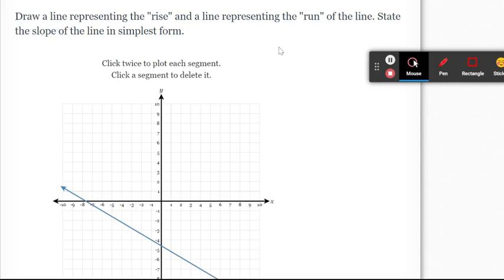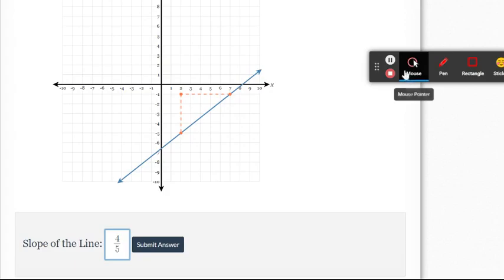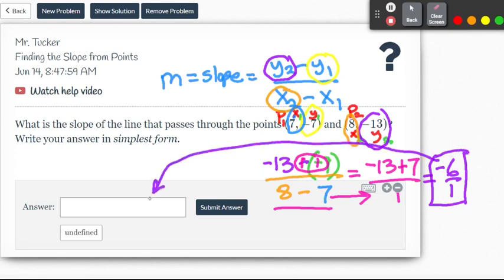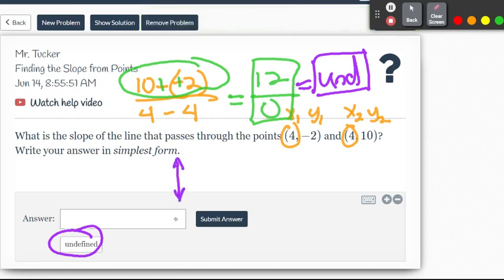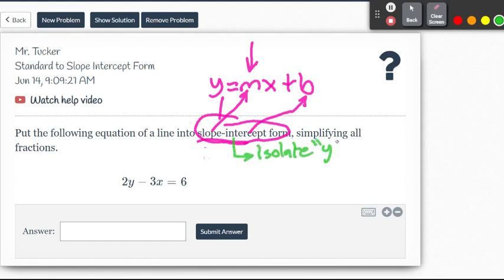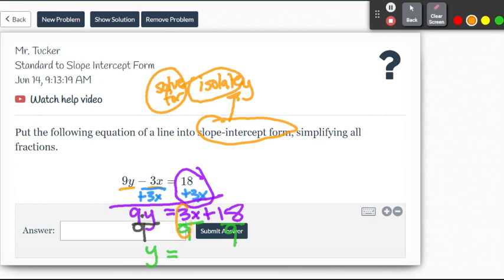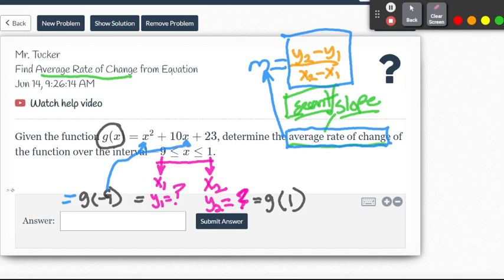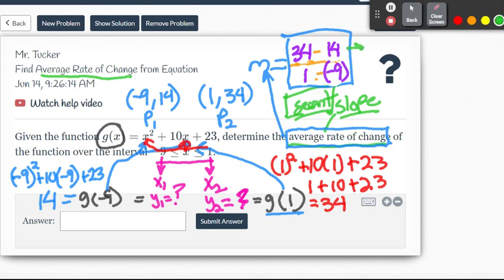Find Slope Visually | Find Slope between Two Points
In this video we discuss how to find slope from a graph of a line. We also work to find the slope between two given points using the slope formula.